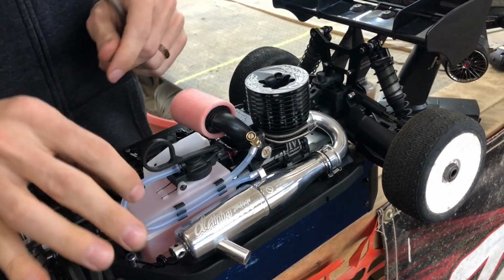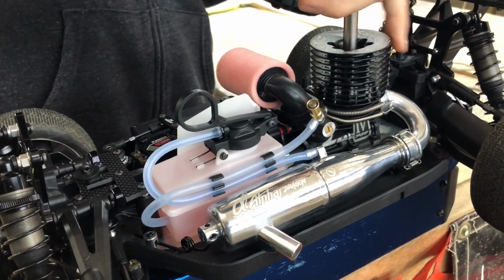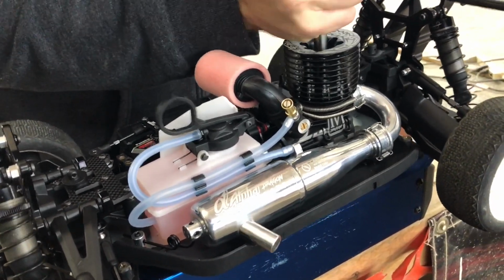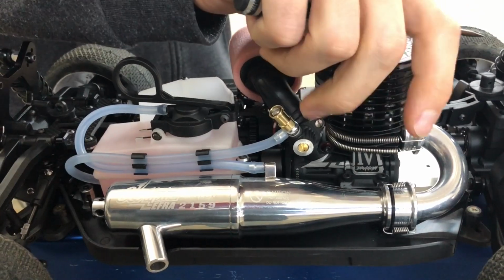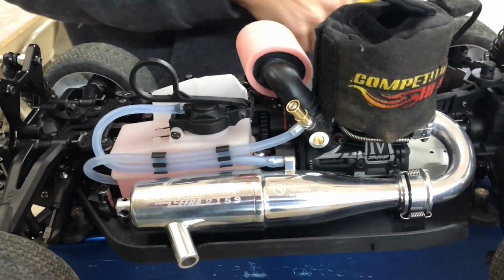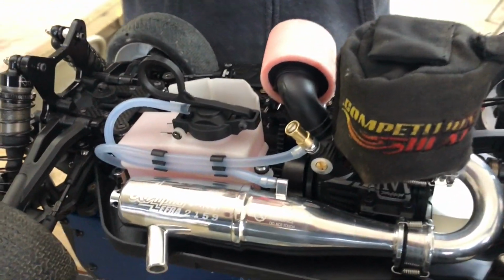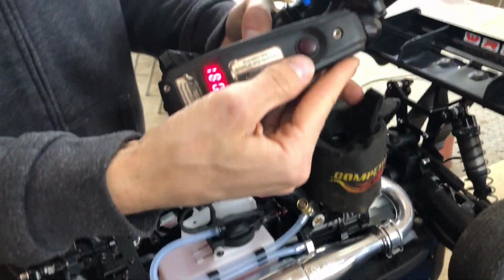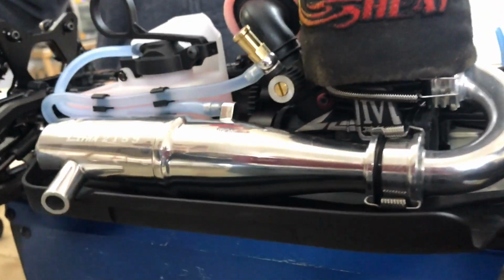Alpha Dragon IV Edition 2 first time fire start up with [Ryan Lutz]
Ryan Lutz demonstrating the ease of firing up the Alpha Dragon IV Edition 2 engine for the first time.

Buggy in video - WRC SBX.1

WRC North America
WRC
Alpha Plus Engines
AKA Tires
Futaba
Tekin
VP Powermaster Fuels Lutz Blend
ProTek RC
AMain Hobbies
VRP Pistons
BoomRC Graphics
PreVail Paints
LutzRC